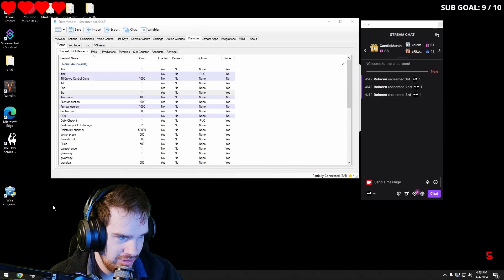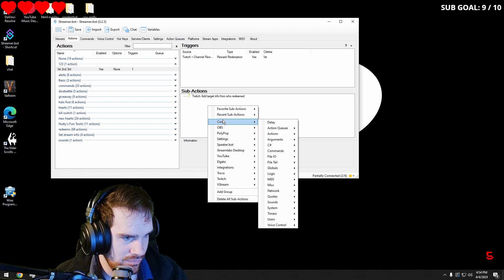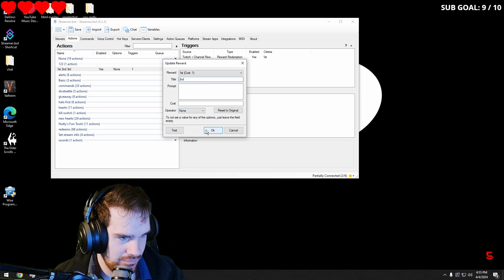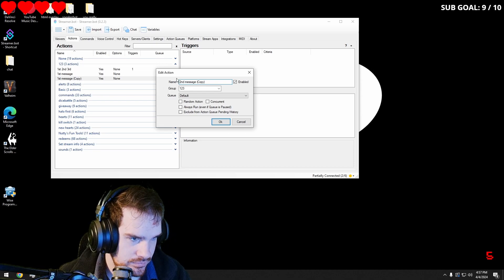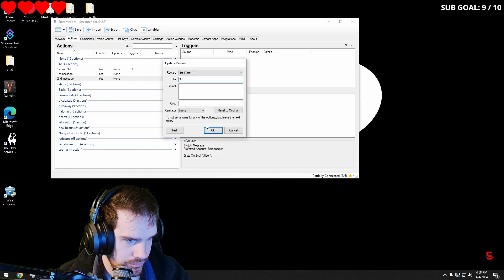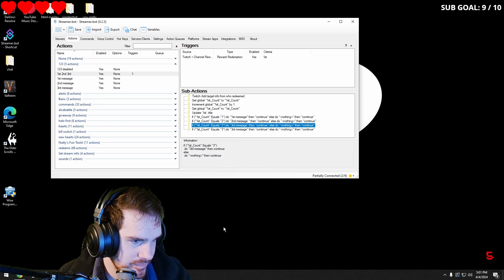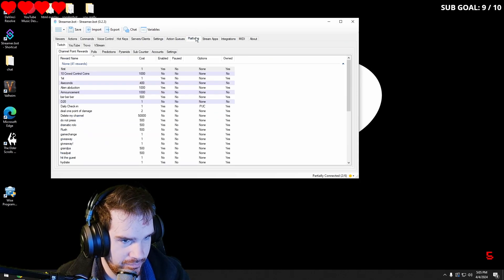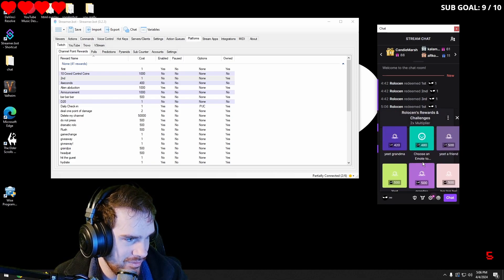Making a First, Second, and Third Redemption that Ensures Users Can Only Claim One, with streamerbot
Learn how to set up first, second, and third redemptions with StreamerBot, allowing each viewer to claim only one reward.